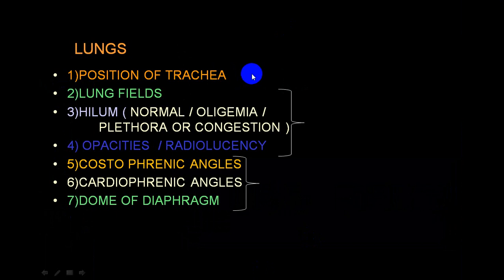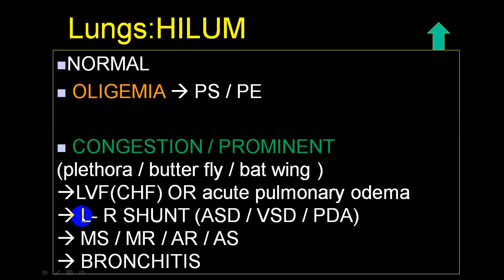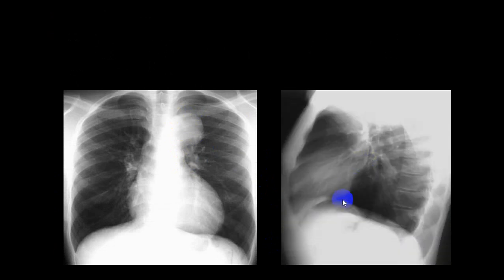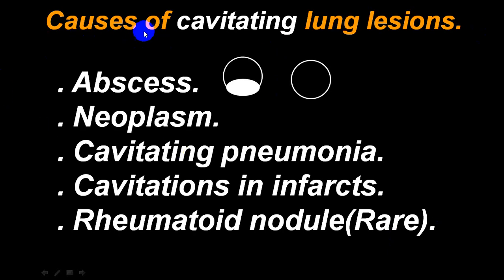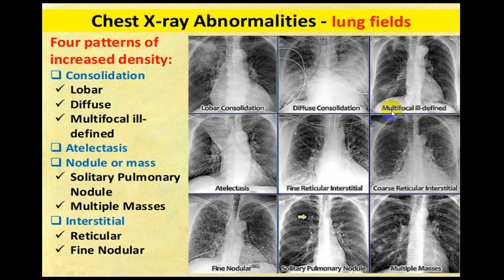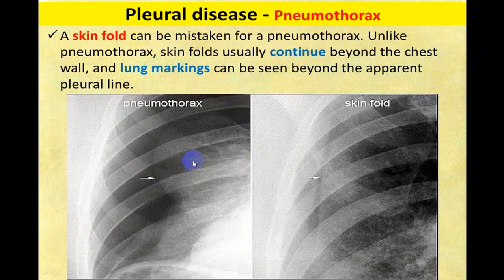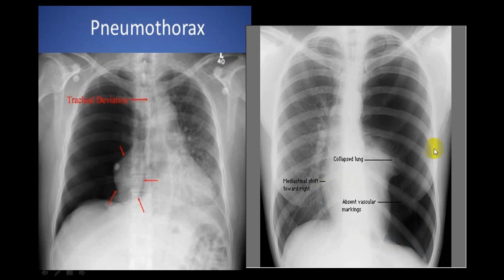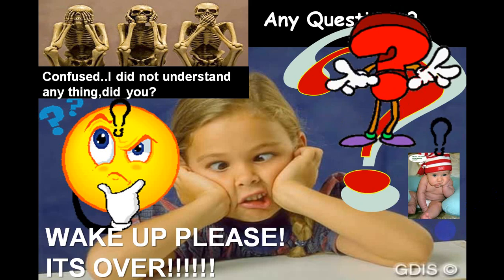XRAY CHEST LUNG 5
LUNG FIELDS AND HILUM EXAMINATIONS IN XRAY CHEST READING IS VERY VERY IMPORTANT.